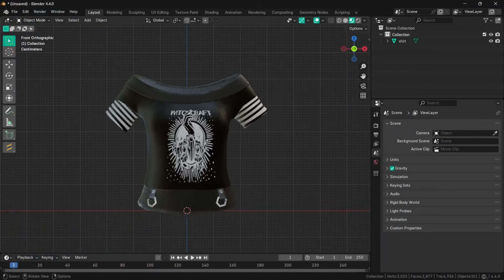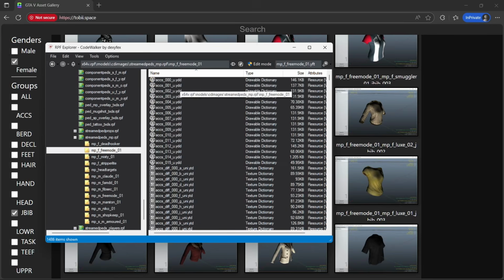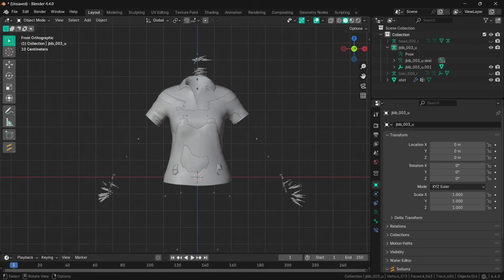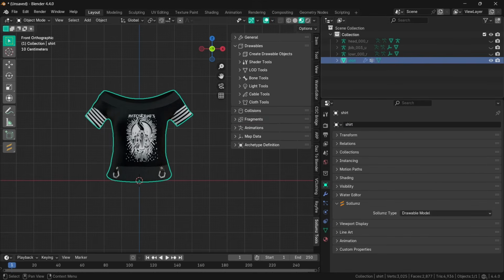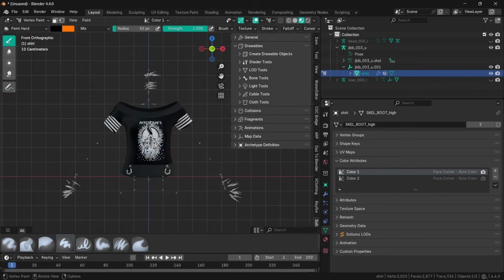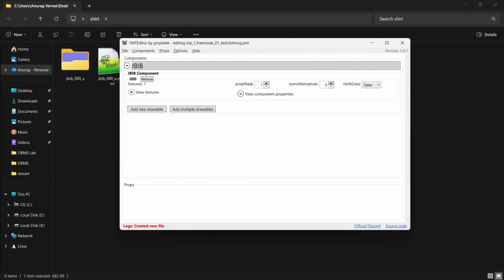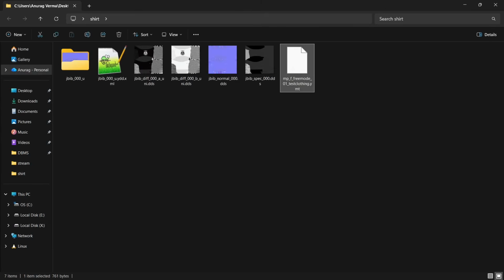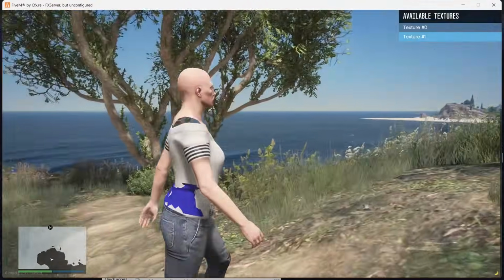[Tutorial] Custom freemode clothing using Sollumz Blender 2025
This tutorial does NOT cover the basics of Blender and CodeWalker and expects you to be atleast of an intermediate level modder.

If you like what I do and want to support me you can donate

Video Index:
0:00  Introduction
1:41 Importing Model
4:53 Weight Transfer
7:31 Preparing textures and shader
10:55 Creating LOD
14:05 Vertex Painting
17:47 YMT creation
19:47 Importing files
22:30 Preparing meta file
24:54 Important notes
25:53 Testing in-game